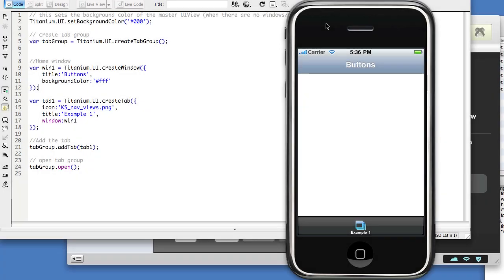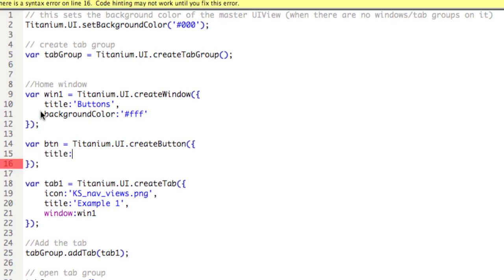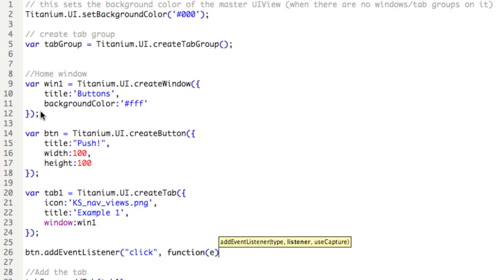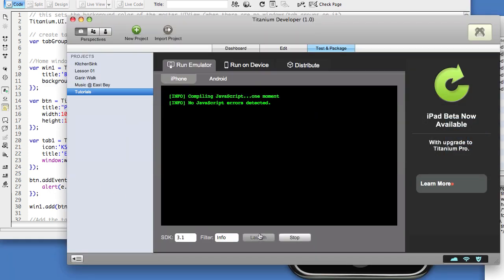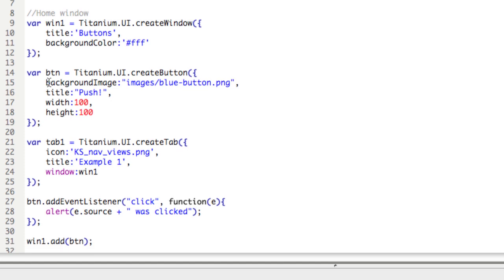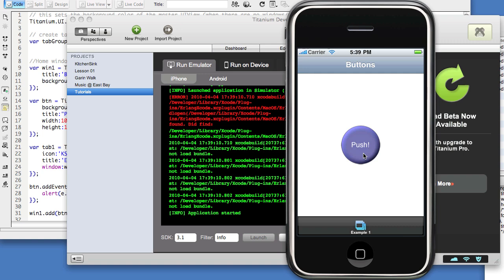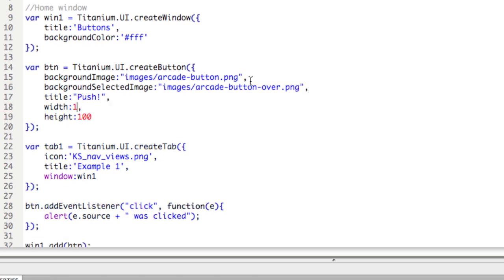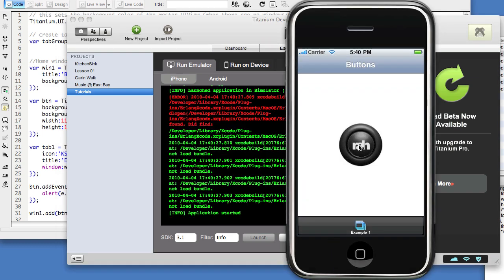iPhone App Dev with Titanium: 06 Simple and Custom Buttons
Video tutorials on Appcelerator Titanium with Dr. Rafael Hernandez. In this lesson, adding simple text buttons and buttons with custom background images to your application.